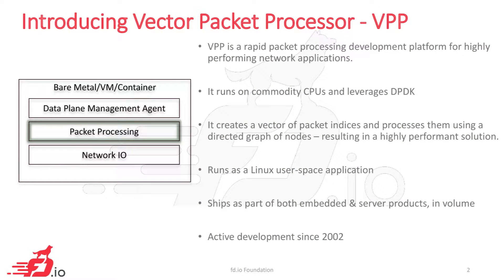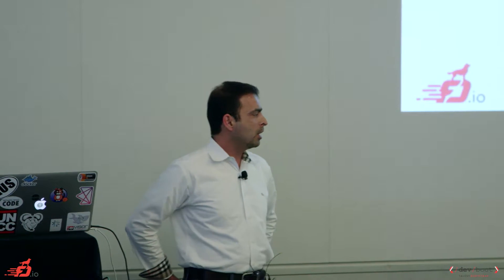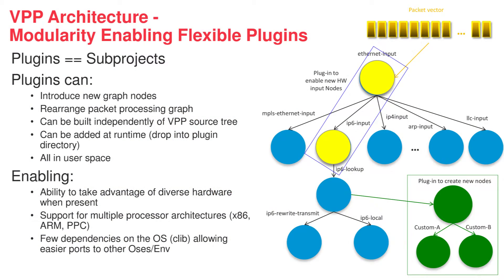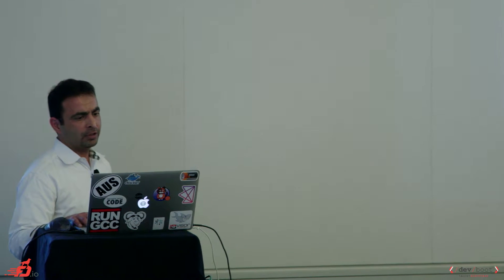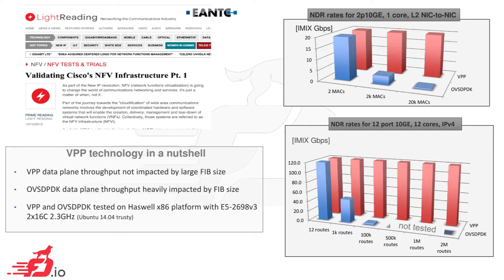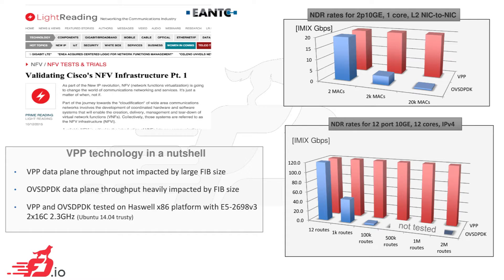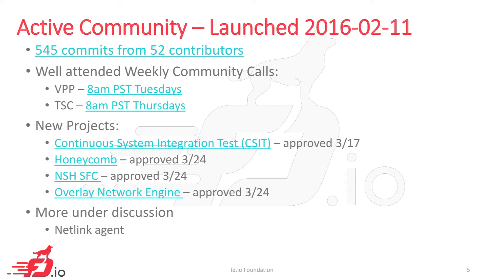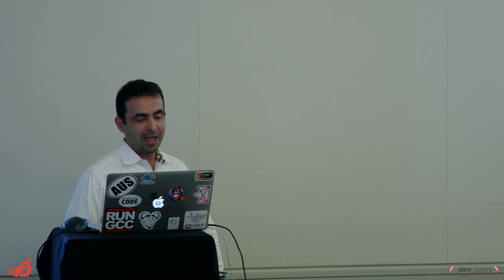1.1: Intro & Welcome by Emran Chaudhry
1.1: Intro & Welcome by Emran Chaudhry
FD.io /dev/boot  |  April 2016  | San Jose, CA